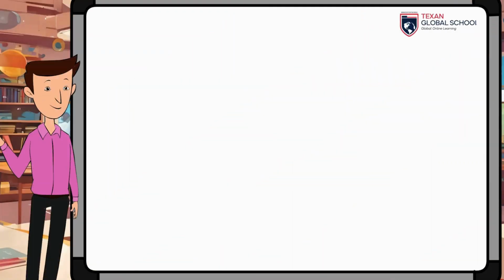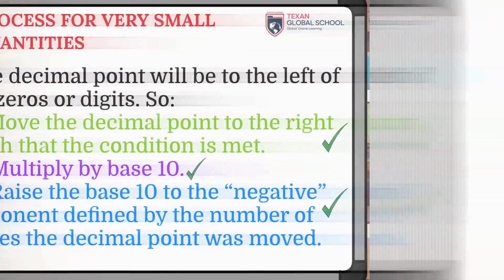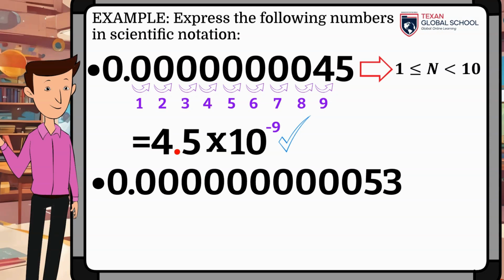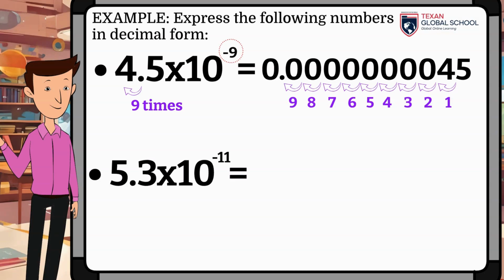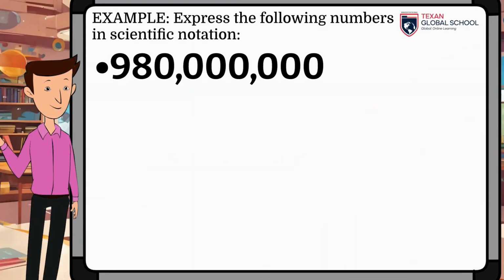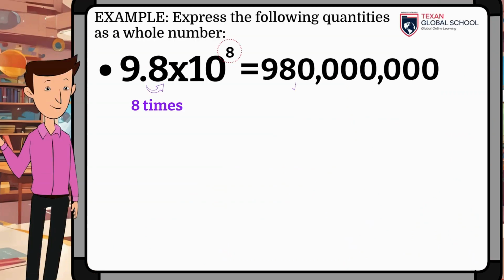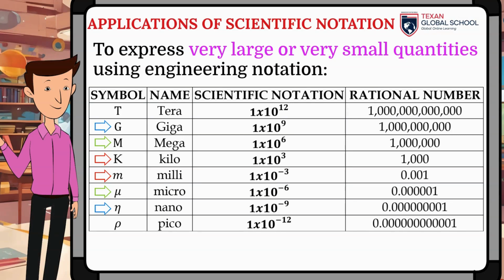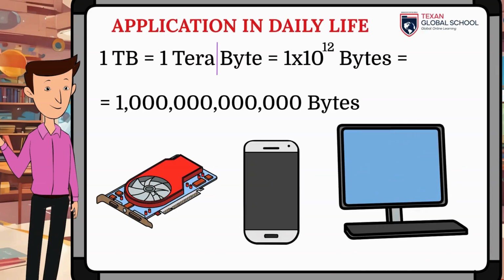Scientific Notation | Arithmetic | Mathematics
In this class, procedures for representing quantities using scientific notation are discussed.